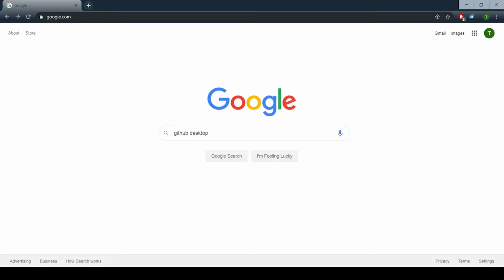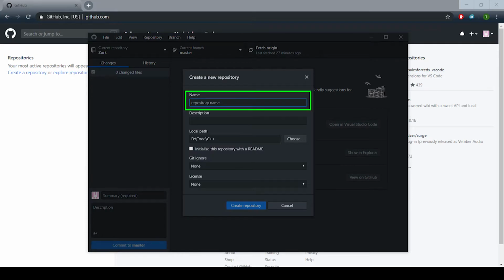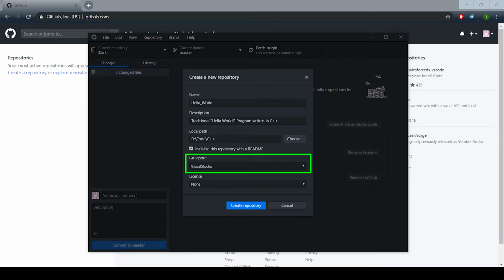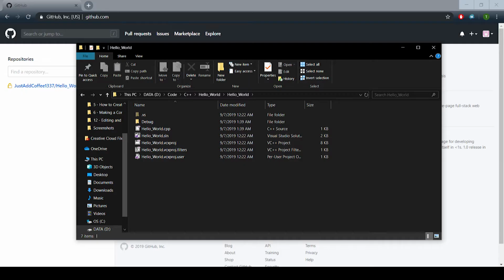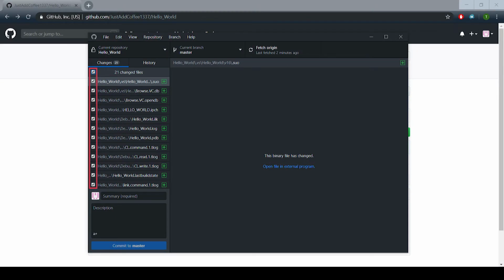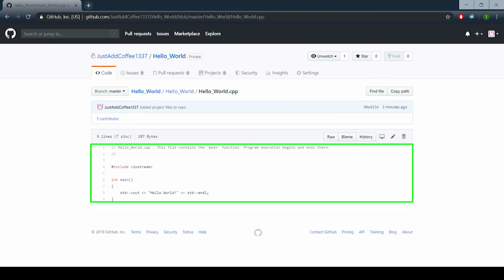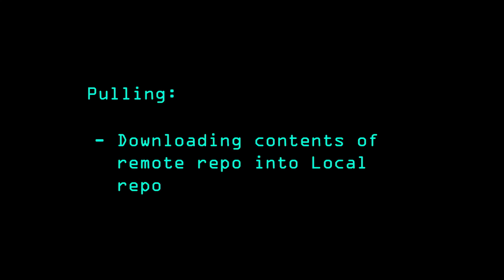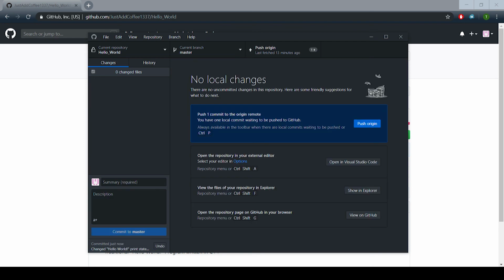How Exactly Do I Use GitHub Desktop (1/2)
Time for the first tutorial in my Version Control video series, starting off with how to use the GitHub Desktop client.

This video goes over the basics of the application from installation to making commits.

Part 2 will go over things like branching, and reverting.